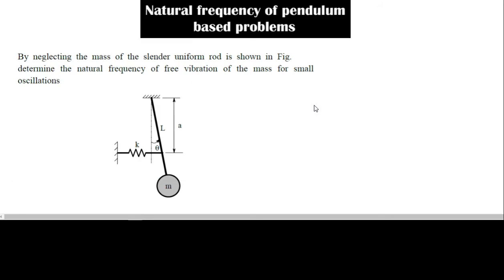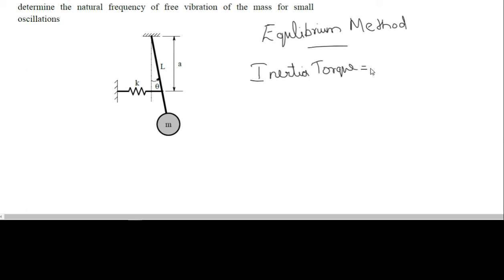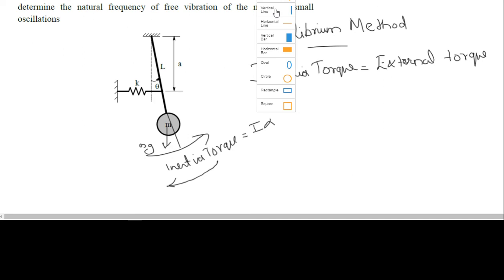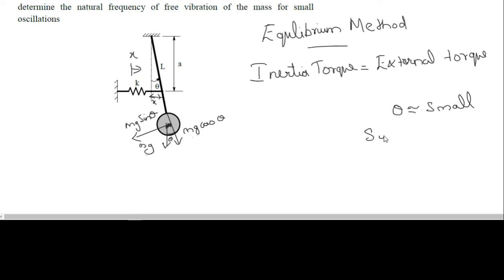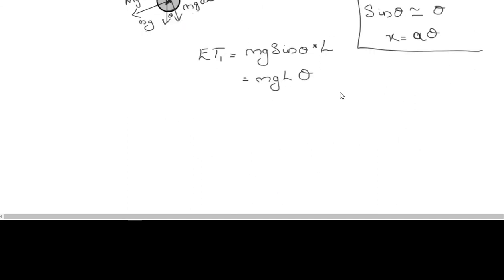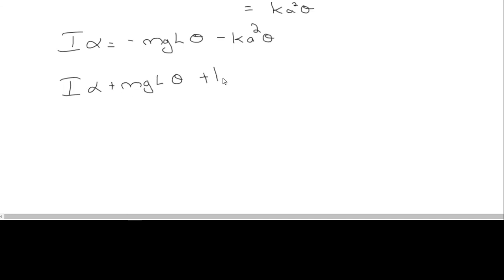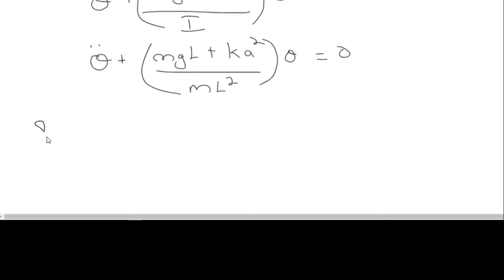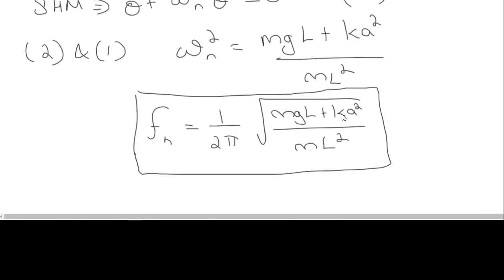Natural frequency of Spring- Pendulum system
ME 304 Dynamics of Machinery Vibrations- Natural frequency of Spring-Pendulum system